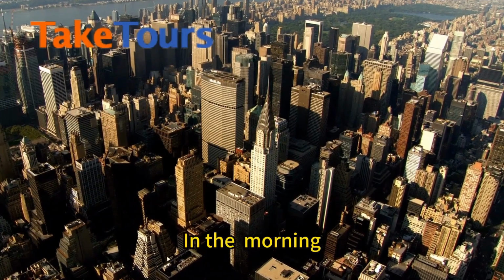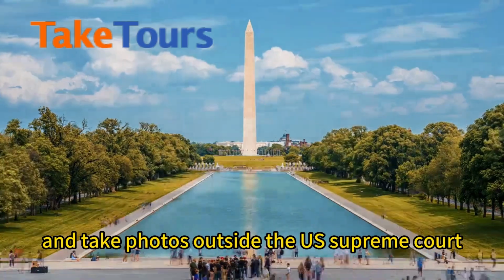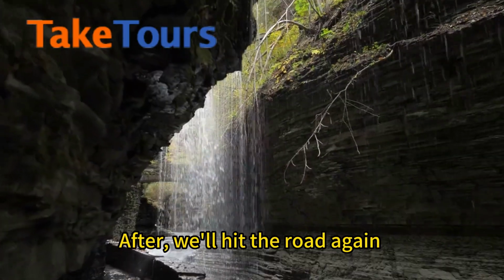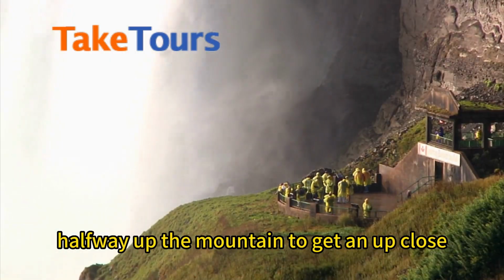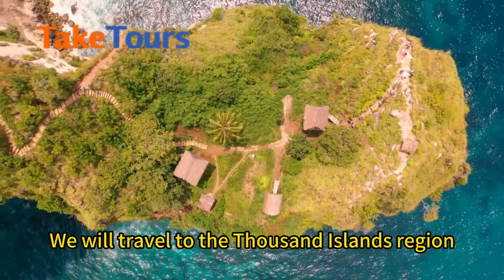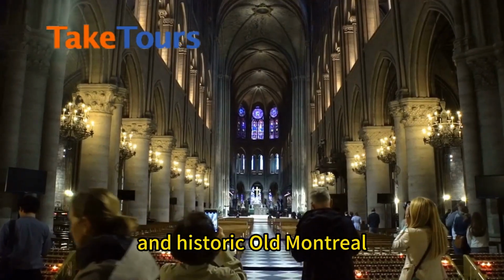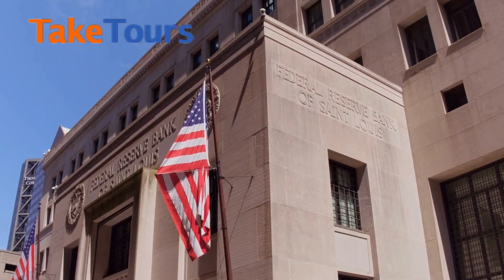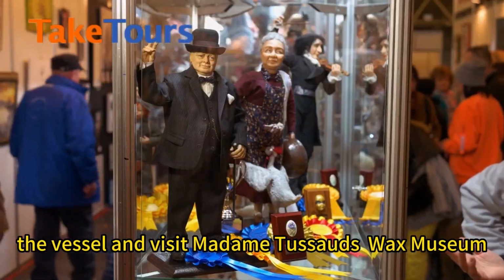6-Day USA East Coast & Canada Deluxe Tour from New York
TakeTours is the best online source for tours, vacations and sightseeing worldwide!